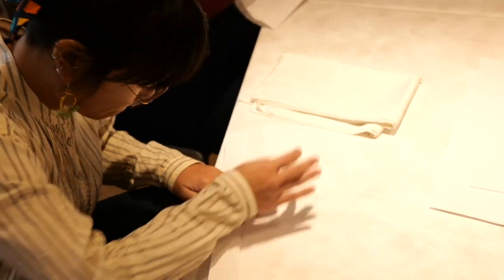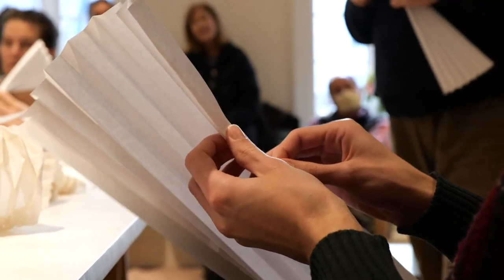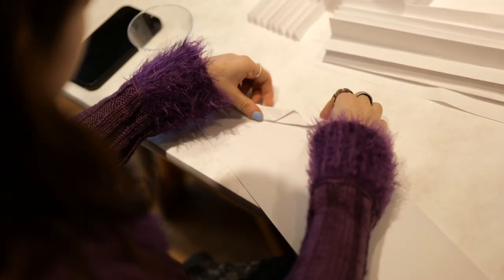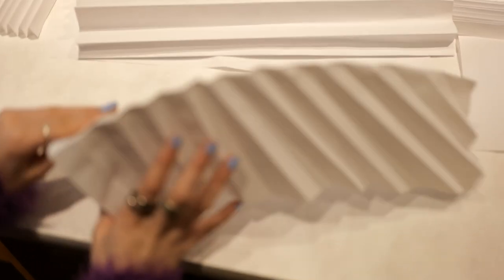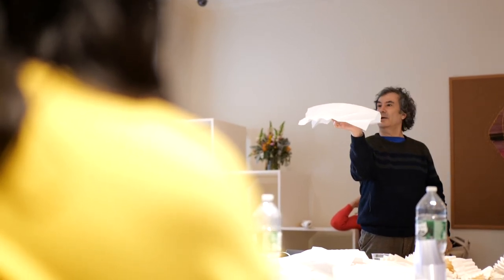Studio Visit: The Gentle Art of Napkin Folding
Highlights from our studio visit with Joan Sallas

Virtuoso napkin folder Joan Sallas turns simple linen napkins into three-dimensional wonders. This demonstration brings to life the sixteenth- and seventeenth-century manuals featured in the exhibition Staging the Table.